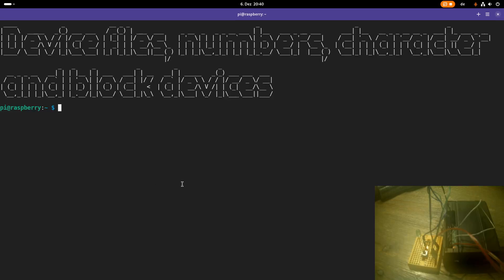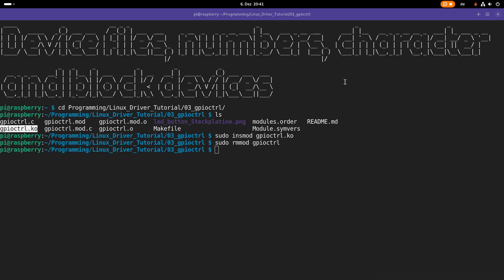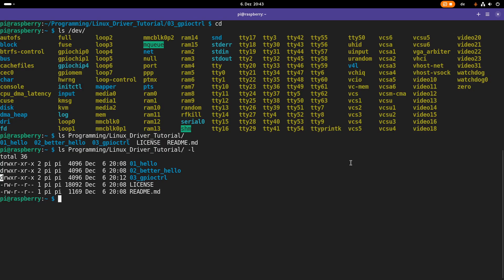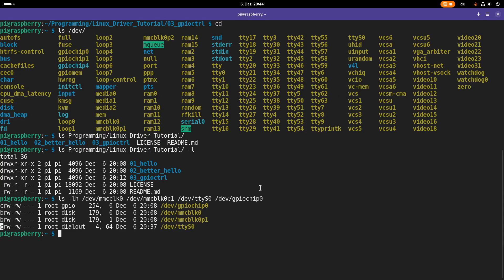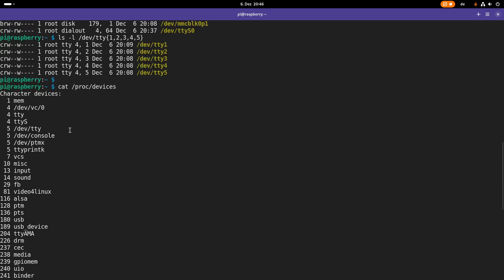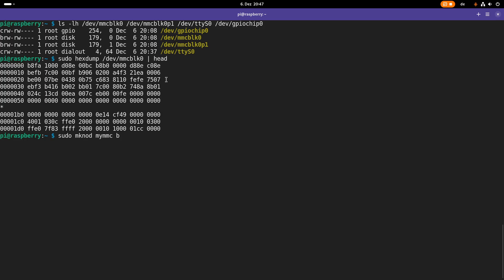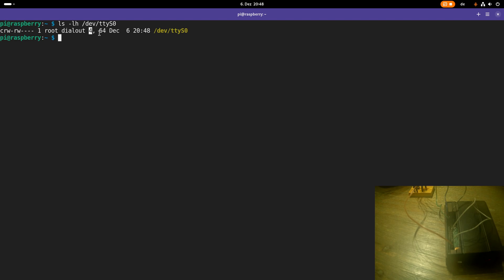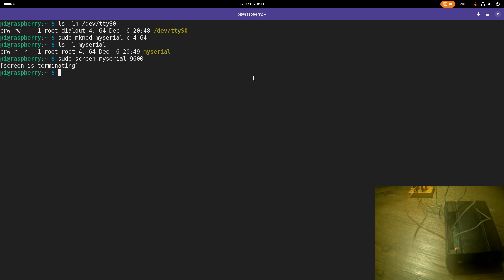Let's code a Linux Driver: 4 -Device Files & Numbers, Character and Block Devices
In this series of videos I will show you how to write your own Linux Driver. How can a driver be interfaced from userspace? Today we will take a look at the Device File interface, why we need a Device Number and what Block or Character Devices are.